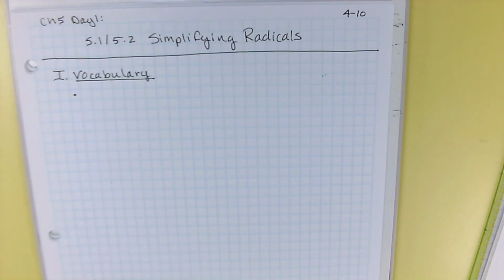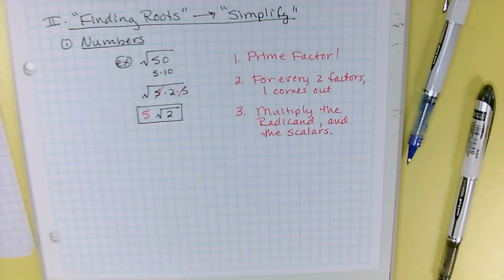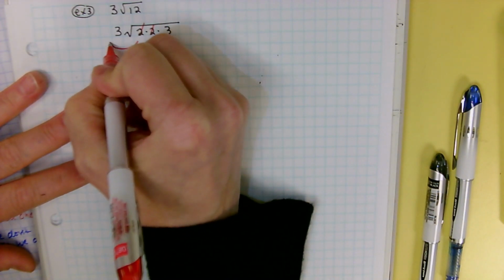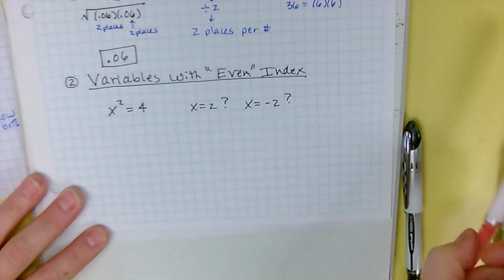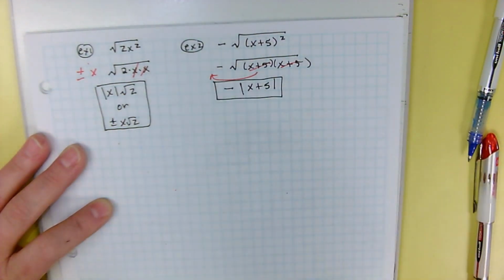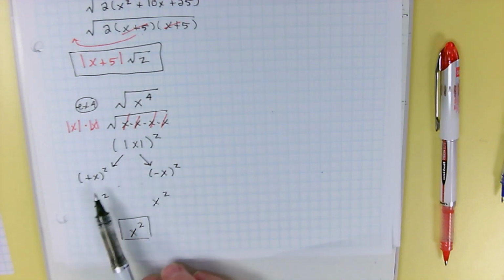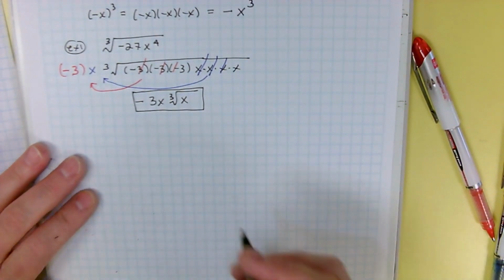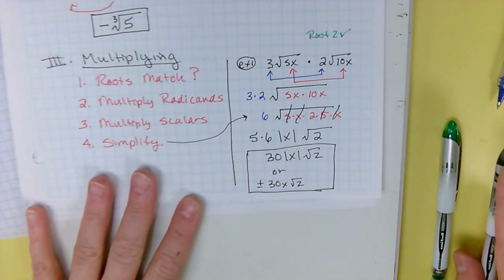Alg2 Ch5 Day 1 5 1 5 2 Simplifying Radicals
Simplifying numeric radicals
Simplifying with variables and an even index
Simplifying with variables and an odd index
Absolute value and plus/minus notation for simplifying radicals
Simplifying Radicals